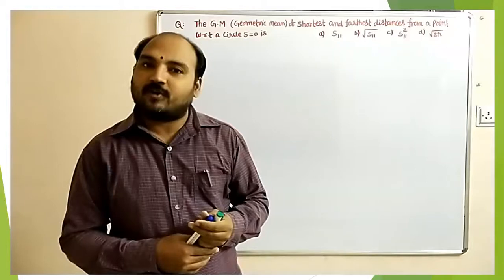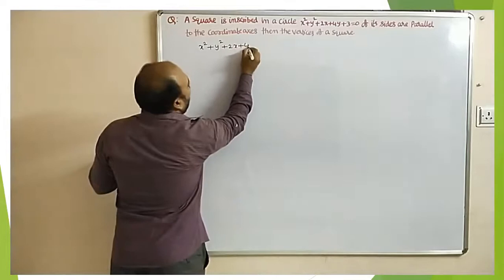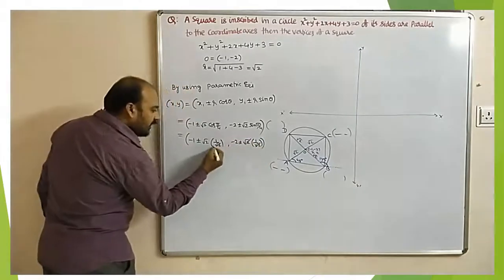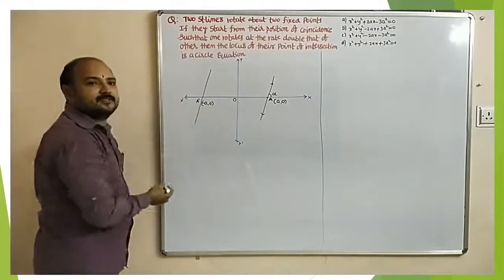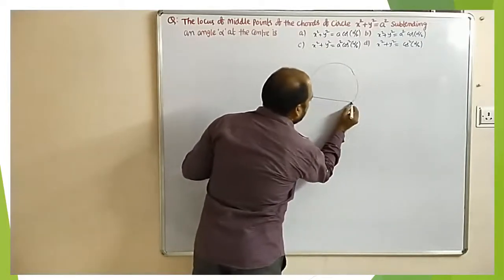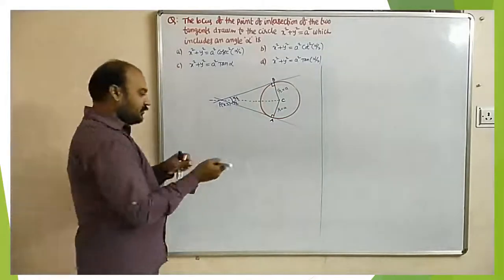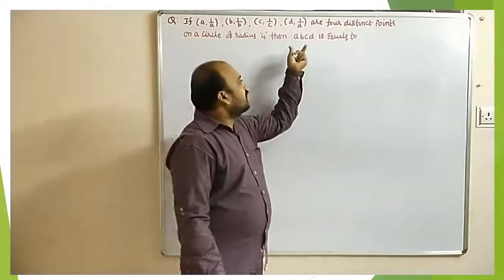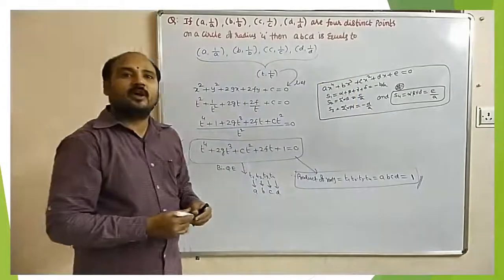JeeMains Eamcet BITSAT VIT SSC NDA Circles